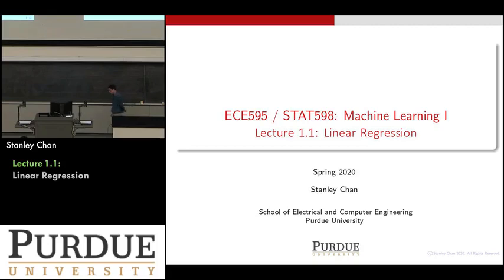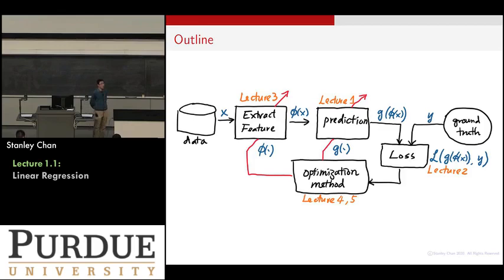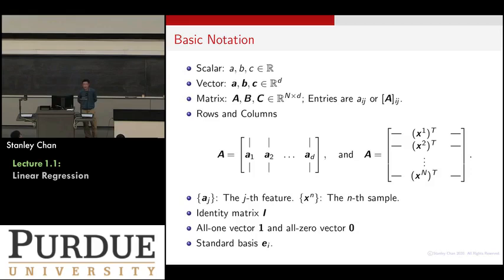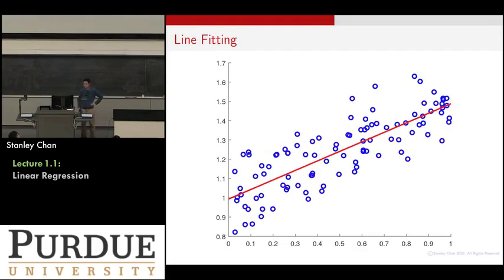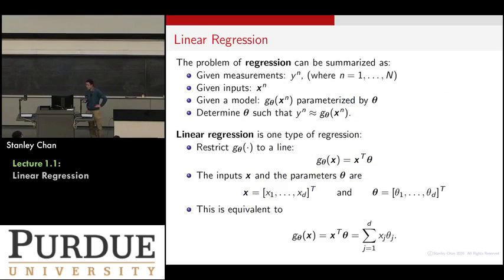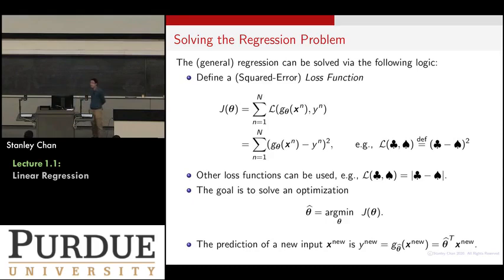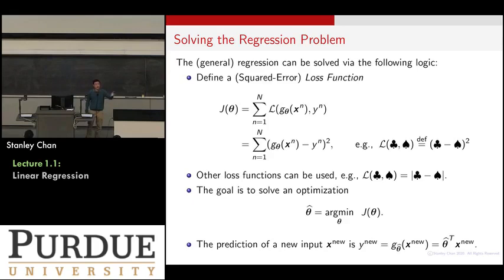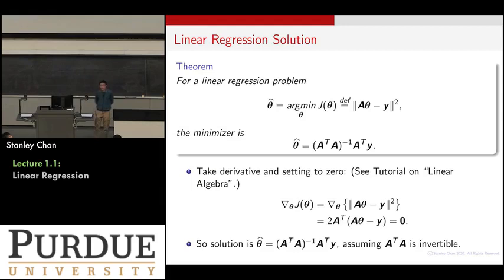ECE595ML Lecture 01-1 Linear Regression